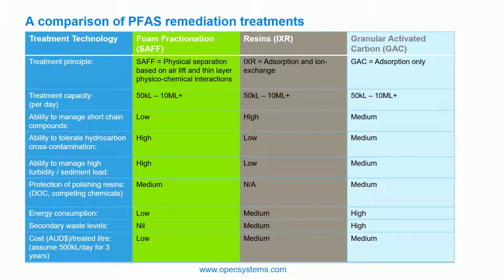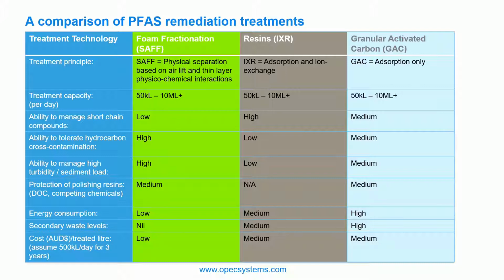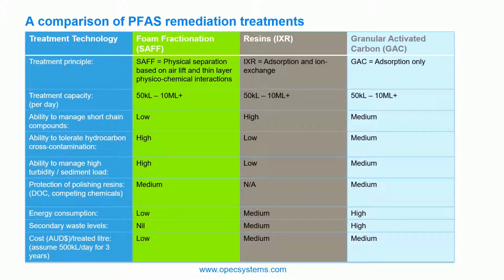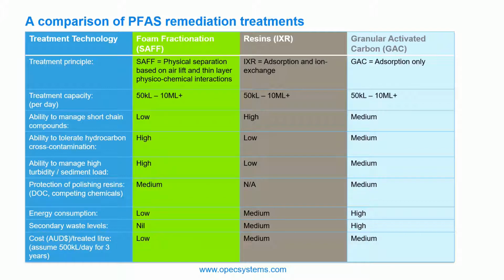Foam fractionation advantages for PFAS remediation